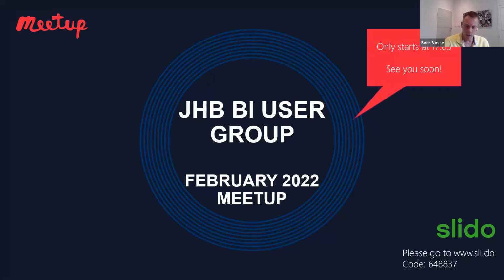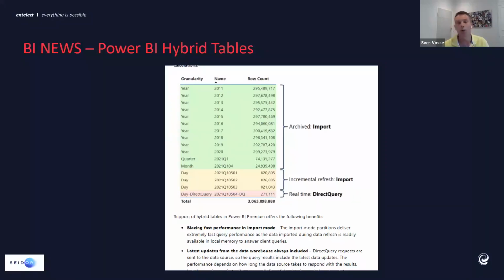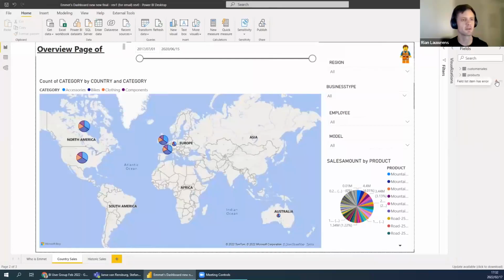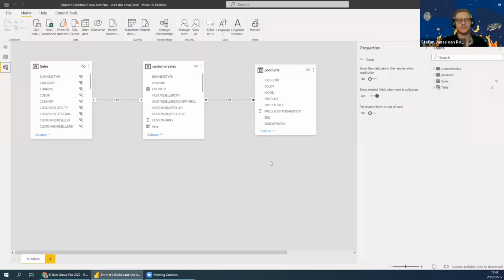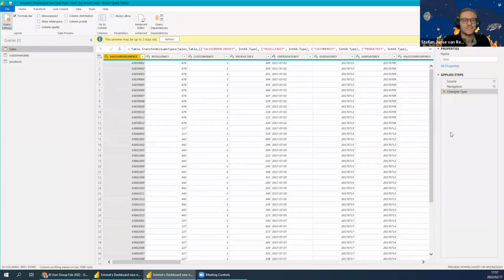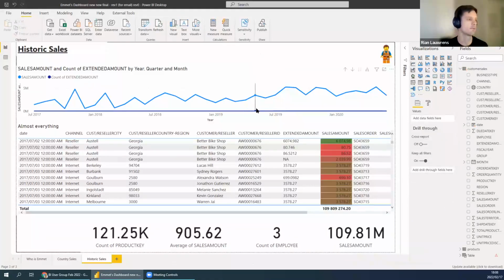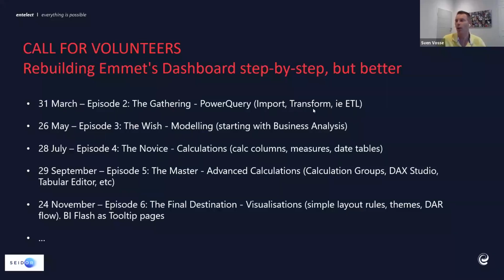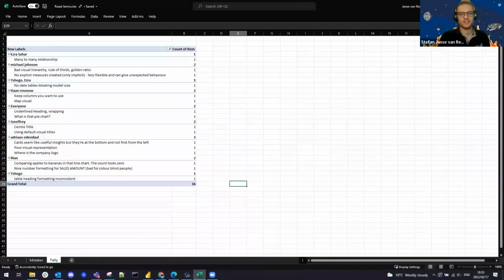BI User Group SA | Episode 1: The Roast (Feb '22)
A new year for the BI User Group and a new opportunity to host a roast! This time we will be giving everyone the opportunity to critique (burn) a carefully built dashboard not following any best practices. Why? Identifying mistakes as a group gives us all an opportunity to learn from the community.

This dashboard roasting session will be followed by a series of episodes where the dashboard will be rebuilt from scratch, this time adhering to best practice. More on this will be announced in the Feb event.

The program for the evening:
- BI News - Justin Weldon
- Dashboard Roast - Everyone, hosted by BIUG organisers
- BI Flash - Filtering Dashboards on current user and date - Tiaan Rossouw
Note:

This session will be hosted remotely, but we are considering in-person events.
The Zoom link will be provided on the day.